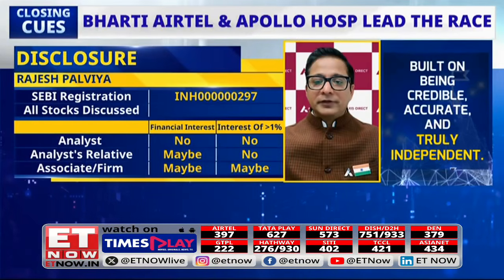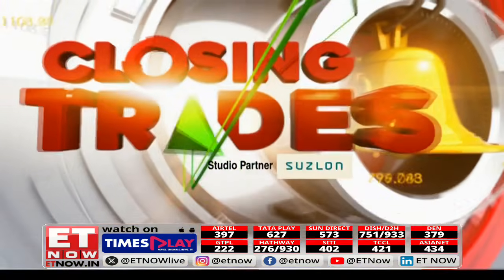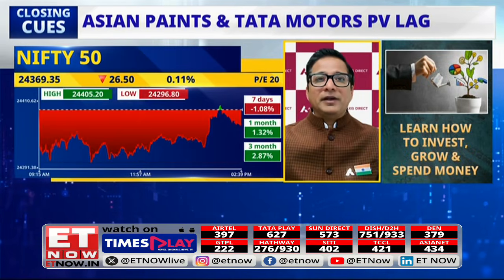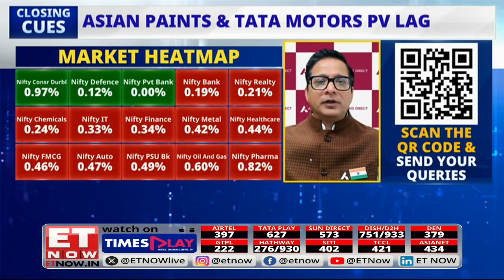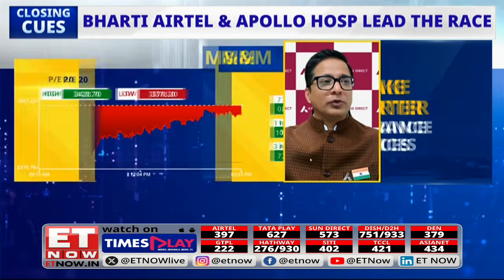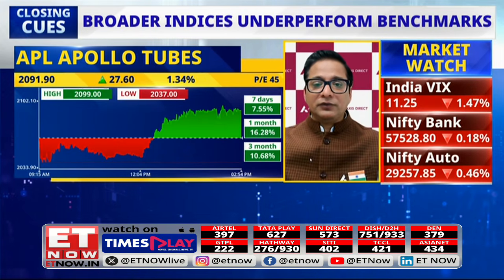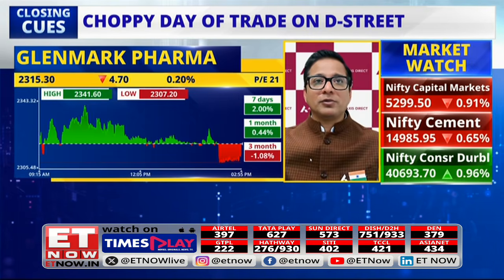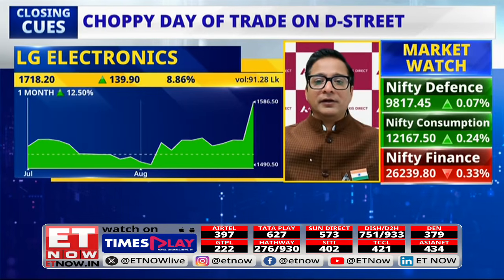Nifty At 24,300: Rajesh Palviya Reveals The Levels Traders Must Watch | Business News | ET Now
Nifty At 24,300: Rajesh Palviya Reveals The Levels Traders Must Watch | Business News | ET Now Where is the market headed as Nifty hovers around the crucial 24,300 support zone? Technical analyst Rajesh Palviya of Access Securities decodes the near-term setup, key levels and stock-specific opportunities. He remains bullish on auto and pharma, highlighting names including Eicher Motors, Hero MotoCorp, M&M, Aurobindo Pharma, Divi’s Labs and Glenmark Pharma. Palviya also shares his top trading picks — APL Apollo and Glenmark Pharma — while decoding the breakout in LG India and the setup in Tata Motors PV. Here are the levels, targets and stop-losses traders need to watch. nifty stockmarket stockpicks raj eshpalviya

Get 90 days of ET Now Pro, absolutely free.

control your money with economic times now.